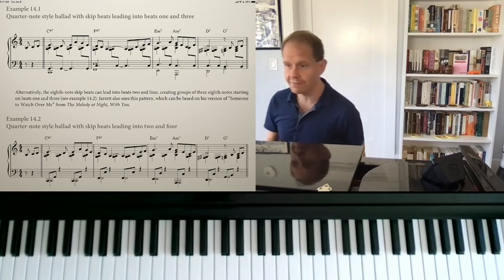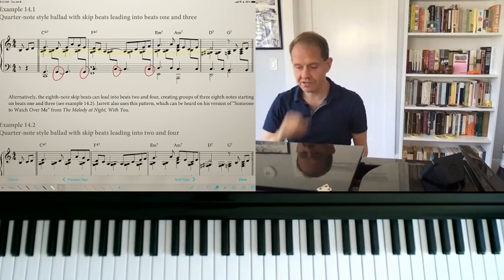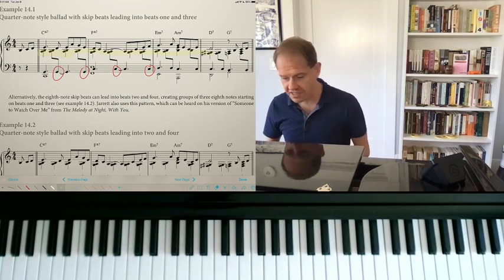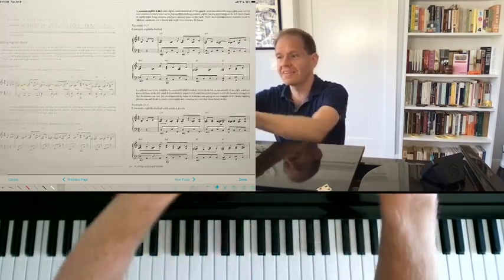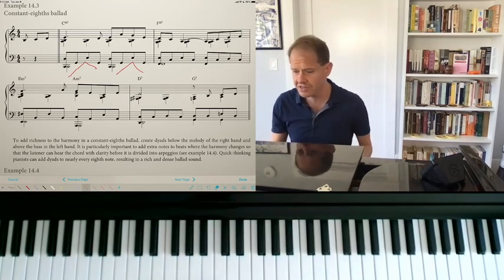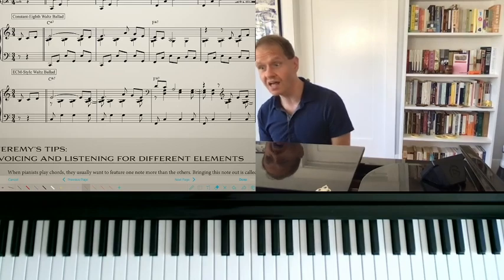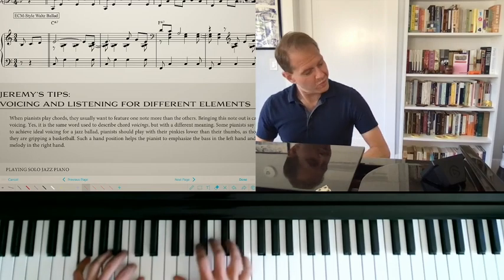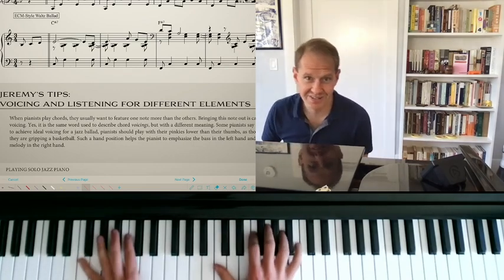Ballad Styles 4: Straight Eighth-Note Ballads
Take a look into pianist Jeremy Siskind's book, "Playing Solo Jazz Piano," with a chapter about Variations on the Repeated Quarter-Note Style Ballad. This is the 4th in a four-part series about ballad styles.